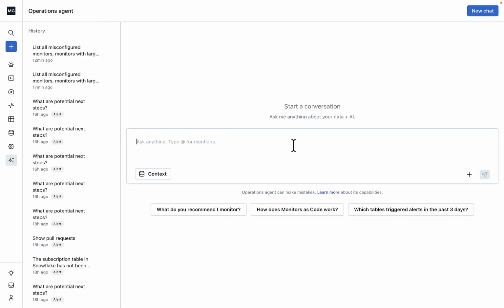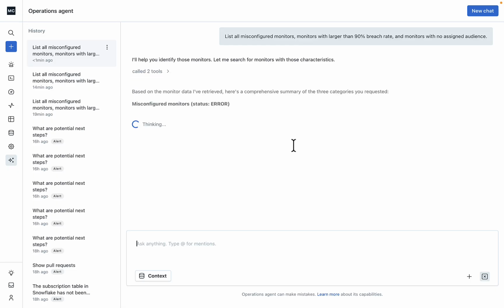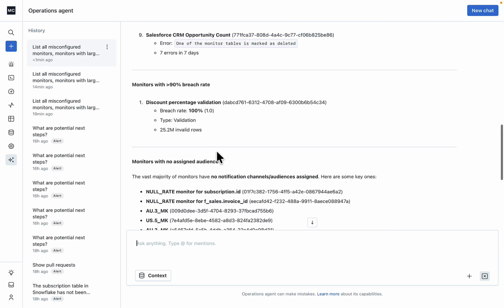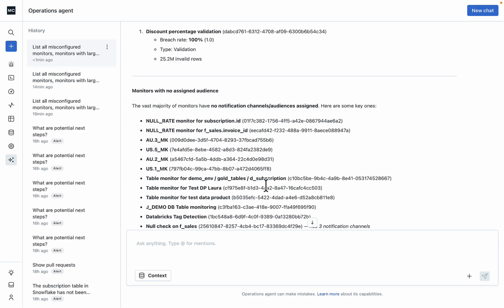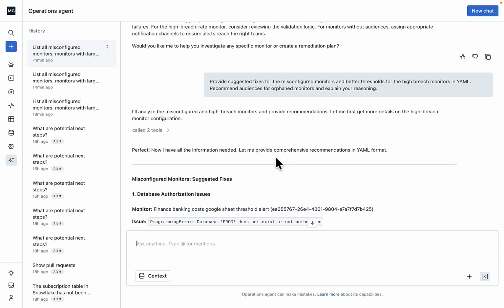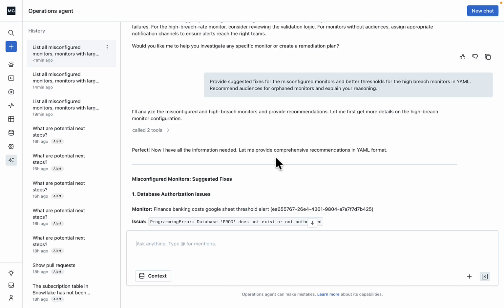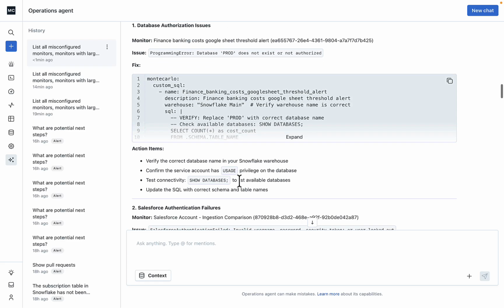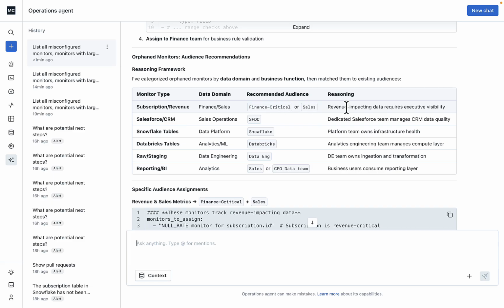Operations Agent For Triage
See how the operations agent can fix misconfigured, noisy, or orphaned monitors in just two prompts.